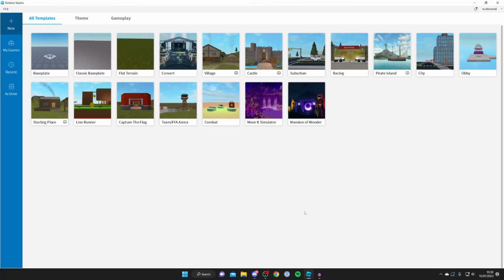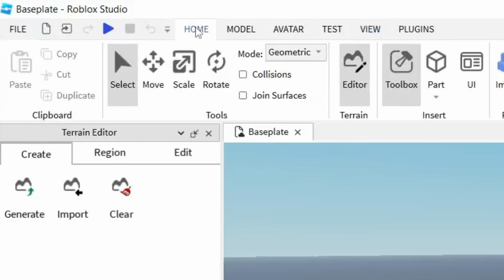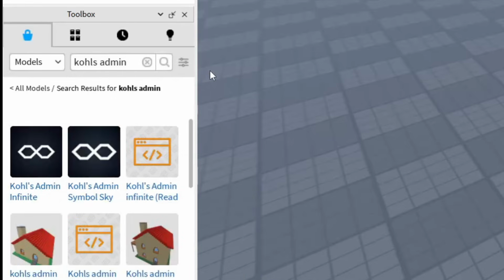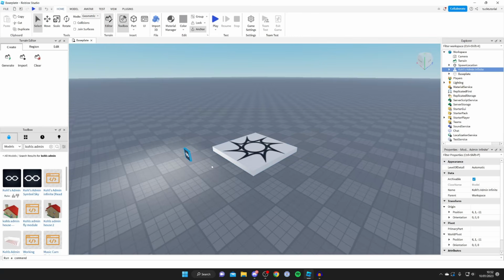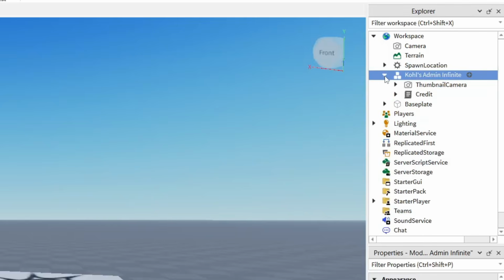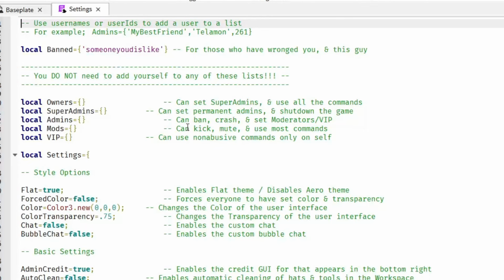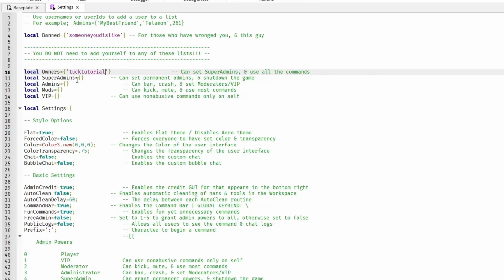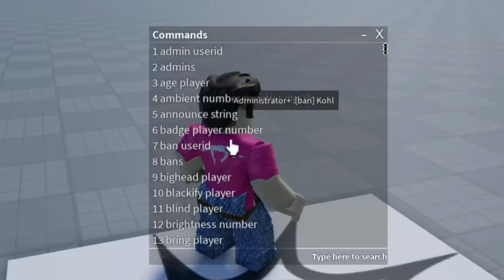How To Add Admin Commands In Your Roblox Game - Full Guide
I show you how to add admin commands in your roblox game and how to make admin commands in roblox studio in this video.

GuideRealm